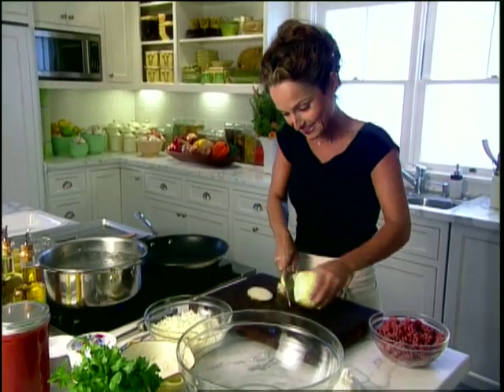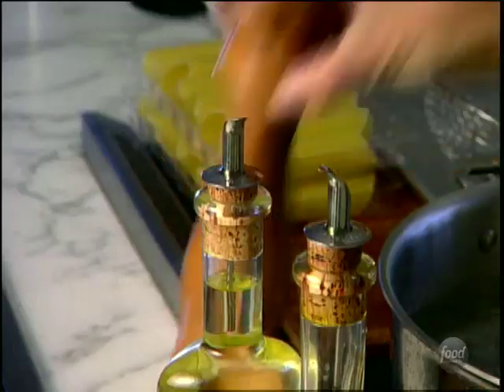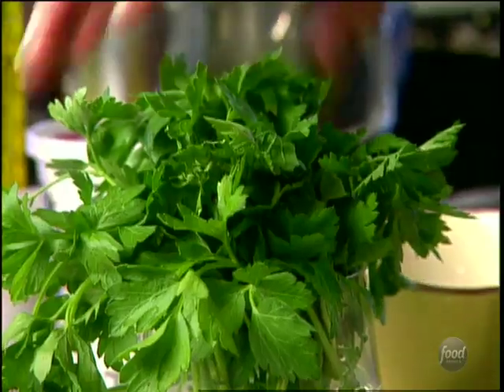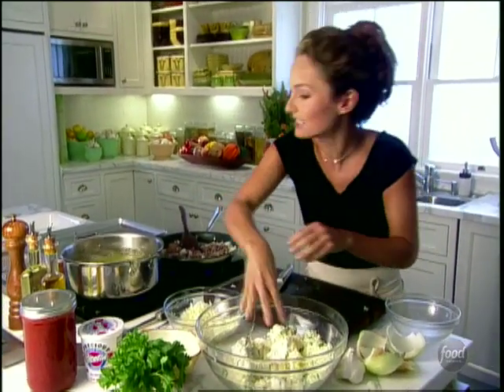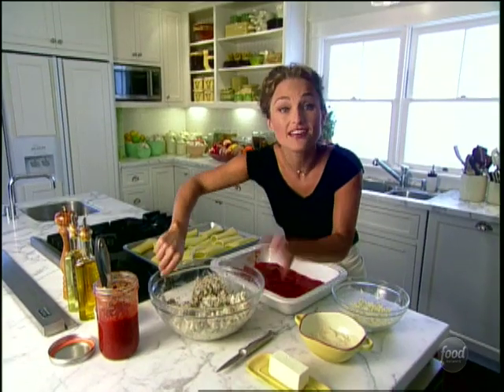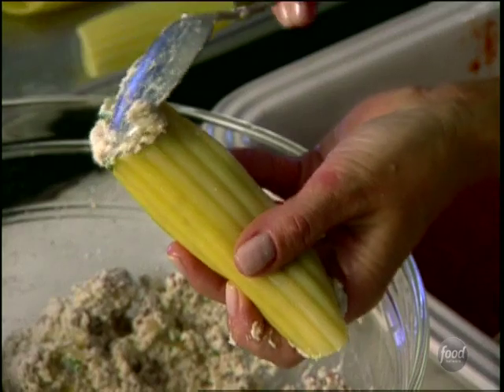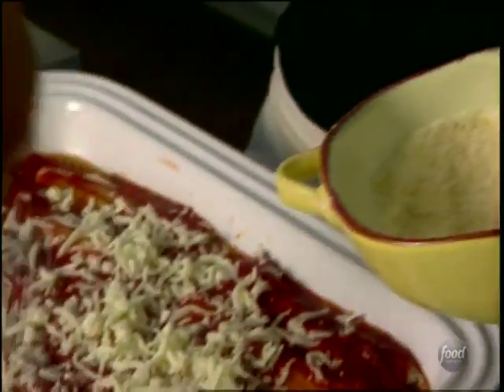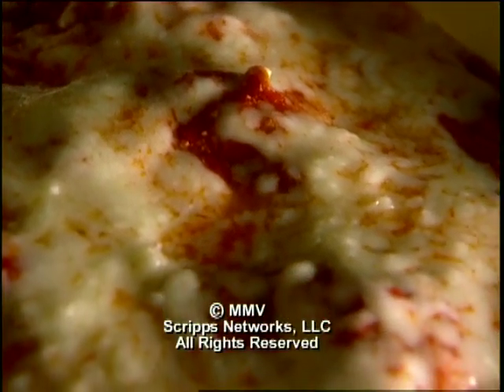Recipe of the Day: Giada's Beef and Cheese Manicotti | Everyday Italian | Food Network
Make double: Giada's beefy, cheesy manicotti doesn't leave many leftovers.

Beef and Cheese Manicotti
Total: 55 min
Prep: 15 min
Cook: 40 min
Yield: 6 servings
Level: Intermediate

Ingredients

4 teaspoons olive oil
1 medium onion, coarsely chopped
1 pound ground beef
Salt and freshly ground black pepper
14 (8-ounce package) manicotti
1 (15-ounce) container whole-milk ricotta
3 cups shredded mozzarella
1 cup grated Parmesan
2 tablespoons chopped fresh Italian parsley leaves
2 garlic cloves, minced
3 cups marinara sauce
2 tablespoons butter, cut into pieces

Directions

Heat a heavy medium skillet over medium heat. Add 1 teaspoon of the olive oil, onion and ground beef. Season with salt and pepper. Saute until the meat browns and the onion is translucent, about 5 minutes. Remove from the heat, and cool.

Brush 1 teaspoon of oil over a large baking sheet. Cook the manicotti in a large pot of boiling salted water until slightly softened, but still very firm to the bite, about 4 to 6 minutes. Using a slotted spoon, transfer the manicotti from the pot to the oiled baking sheet and cool.

Meanwhile, combine the ricotta, 1 1/2 to 2 cups mozzarella cheese, 1/2 cup Parmesan, and parsley. Add the garlic, salt, and pepper to taste, and mix. Stir the cooled meat mixture into the cheese mixture.

Brush the remaining 2 teaspoons of oil over a 13 by 9 by 2-inch glass baking dish. Spoon 1 1/2 cups of the marinara sauce over the bottom of the prepared dish. Fill the manicotti with the cheese-meat mixture. Arrange the stuffed pasta in a single layer in the prepared dish and spoon the remaining sauce over.

Sprinkle the remaining 1 1/2 cups of mozzarella cheese, then the remaining 1/2 cup of Parmesan over the stuffed pasta. Dot entire dish with the butter pieces. Bake the manicotti uncovered until heated through and the sauce bubbles on the sides of the dish, about 30 to 35 minutes. Let the manicotti stand 5 minutes and serve.